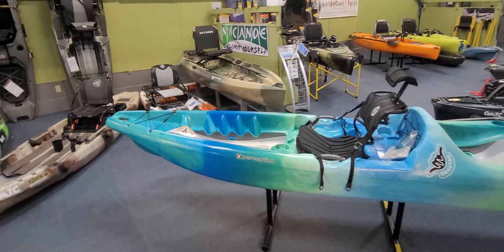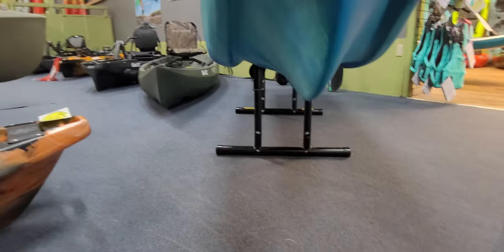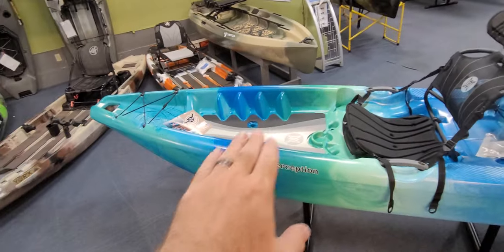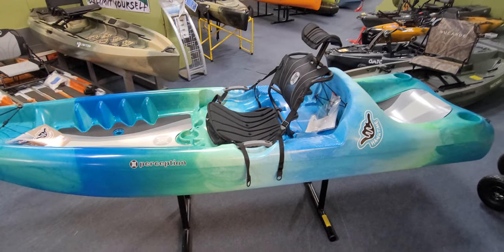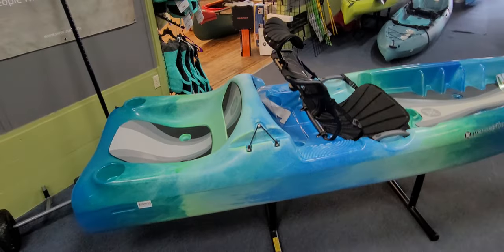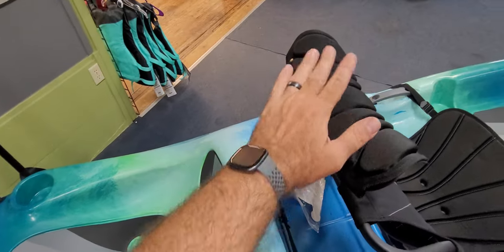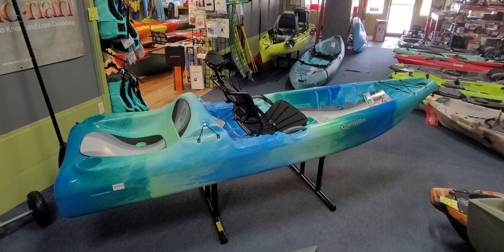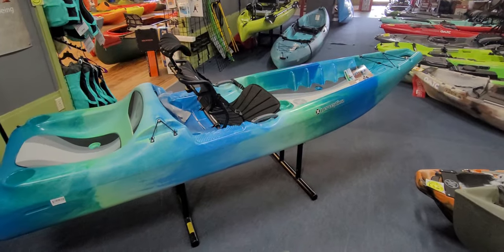Comfortable kayak | Perception Kayak review